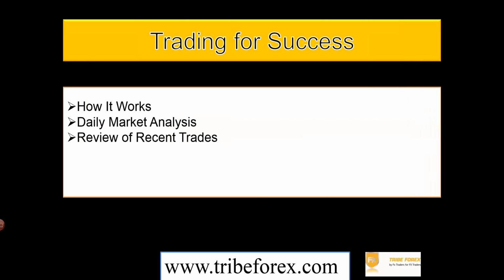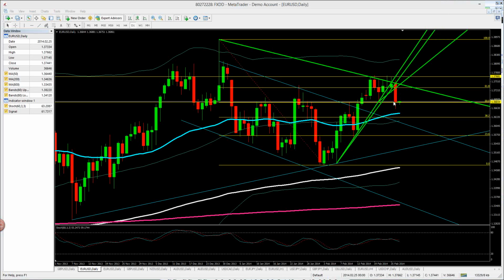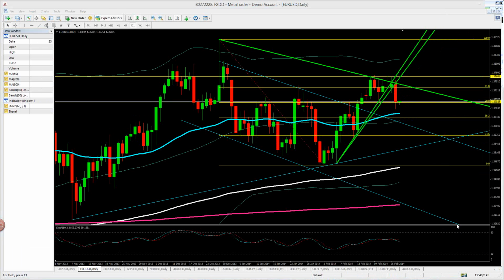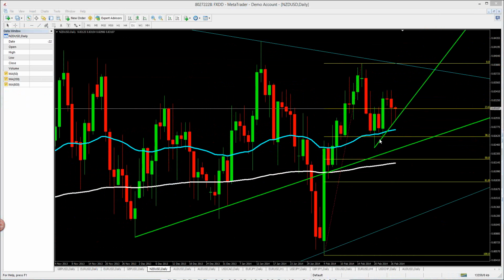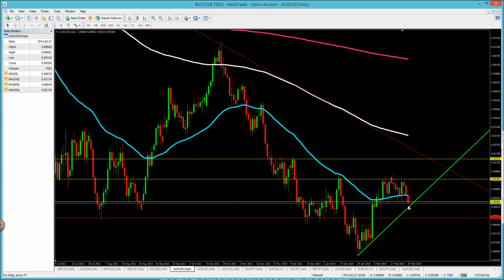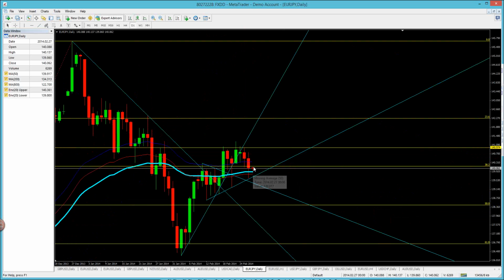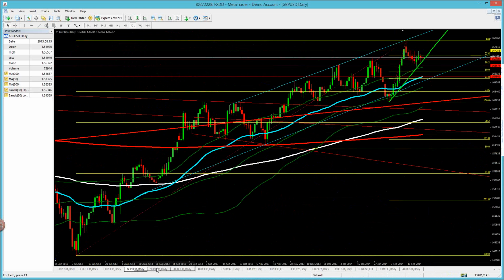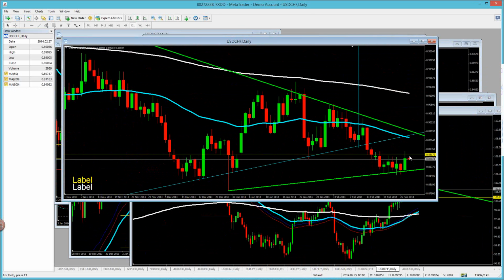Tribe Forex Daily Market Analysis 2-26-2014